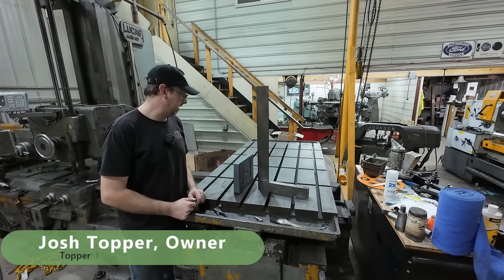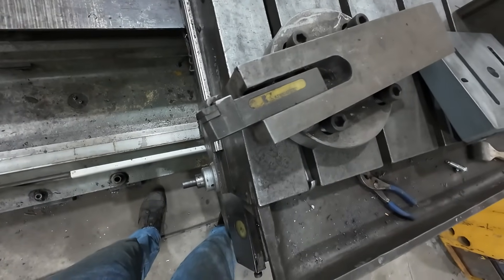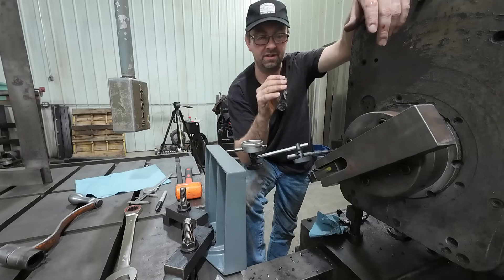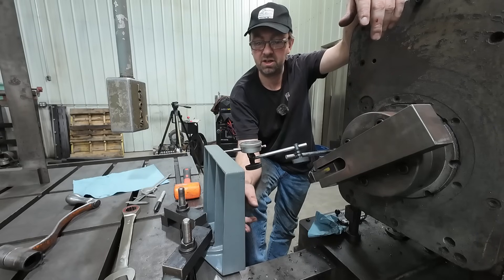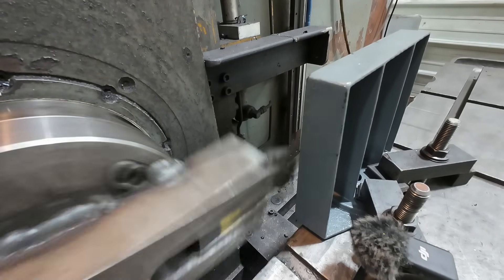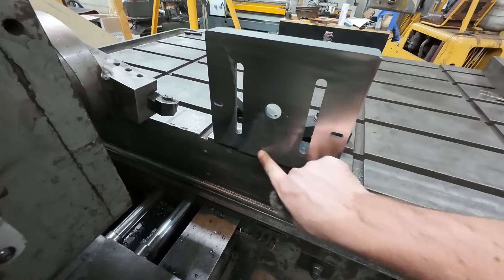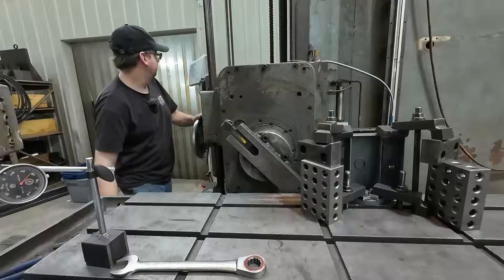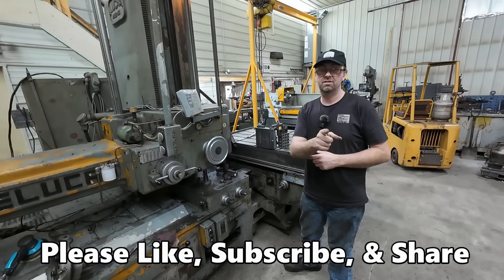Saving A 1930s Drill Press Table | Surfacing Cast Iron Machine Parts | Manual Machining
A viewer sent in this job.  This is the table from his 1930s drill press that he restored, but the table was never quite right.

In this video, I show just how bad the table was, setup, cutting, troubleshooting of the setup, and completion of the facing of this antique drill press table.

✅ About Topper Machine LLC.

Welcome to Topper Machine LLC! I’m Josh Topper, owner of Topper Machine LLC, a Spooner, WI manual machining, welding, and fabricating shop. I Specialize in repairs and custom one-off jobs, and I work on larger parts requiring precision and careful setup. This channel combines professional craftsmanship with personal projects, like restoring my steam traction engine and dragline crane and running my homemade sawmill.

With years of industry experience—from high school machining to leading OEM production—I bring expertise to every project. You're in the right place if you love skilled craftsmanship.

🔎 Related Phrases: Antique Machine Restoration, Antique restoration, antique machinery, vintage machinery, drill press, mill setup, fly cutting, fly cutter, surfacing, cnc, machine shop, manual machining, machinist, restoration, repair, industrial repair, maintenance